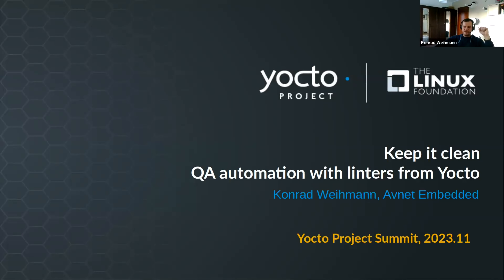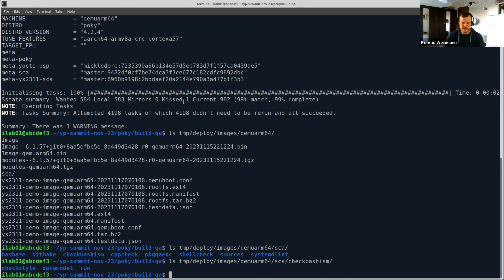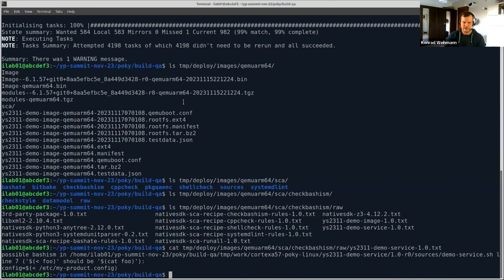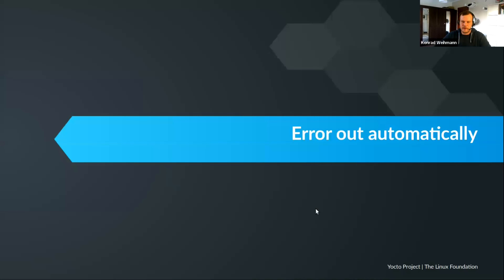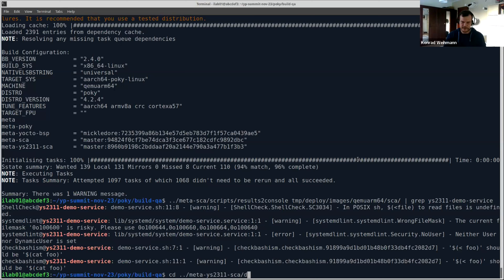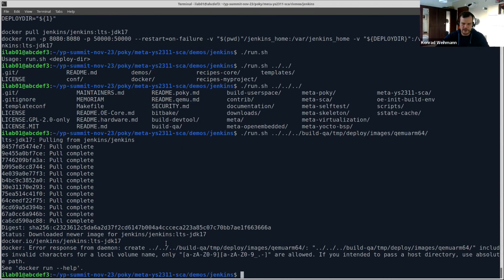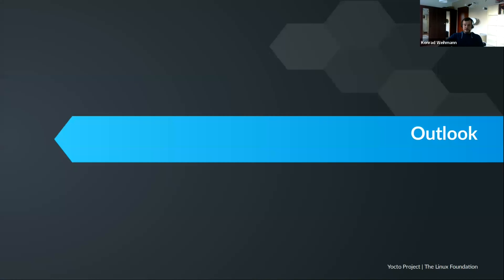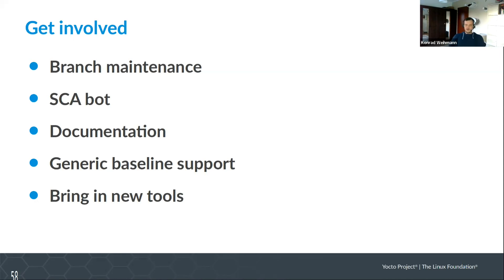YPS 2023.11 - 2023/11/28 - Konrad Weihmann - Keep it clean: QA automation with linters from Yocto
Tools to tackle the hard to debug issues with shellscripts, systemd, bitbake recipes, packaging in general and secrets, that will help to spot any potential issue directly out of the build – before it is shipped to the public.

We will explore how to integrate the tooling seamlessly into an existing CI system.

And how to add even more tooling directly where it’s needed – right next to the code.